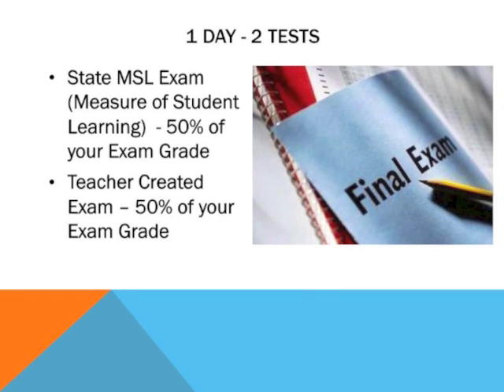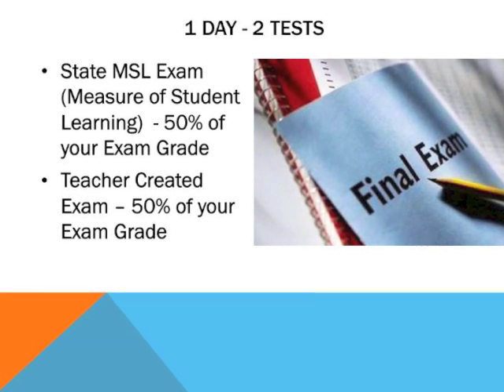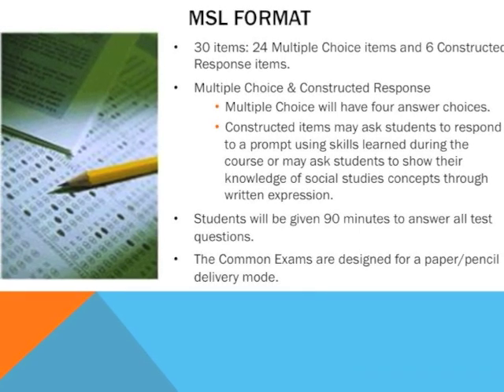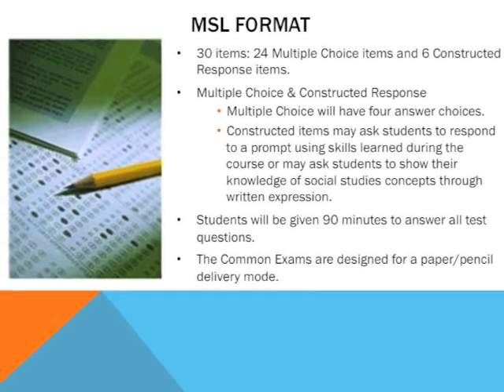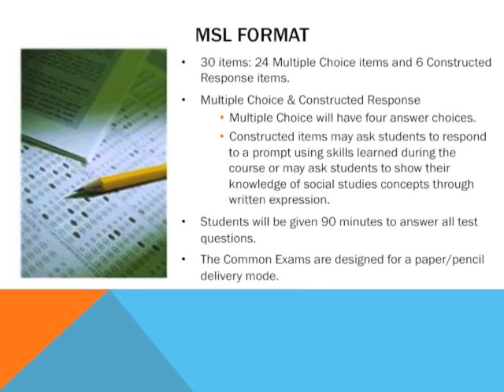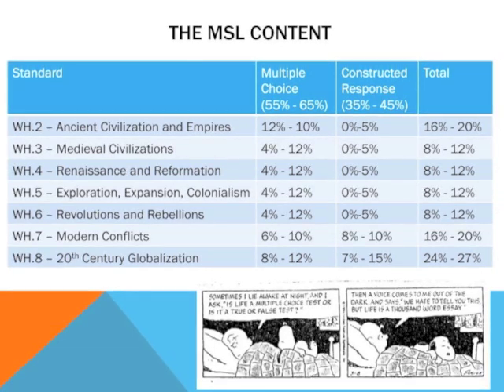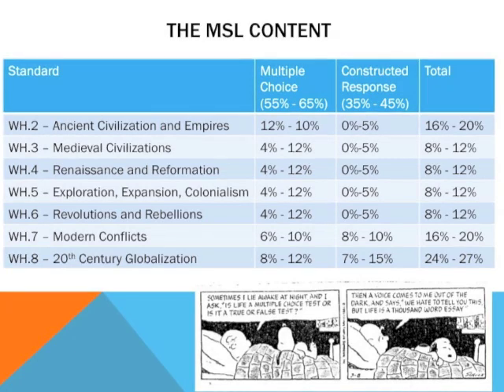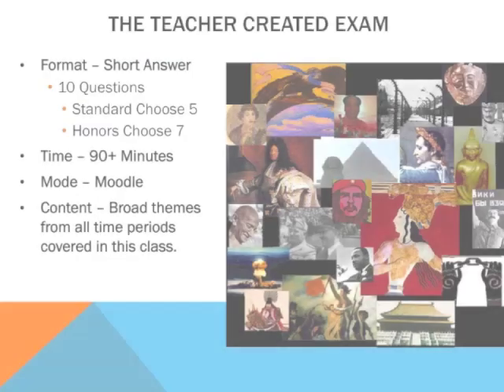Final Exam Review